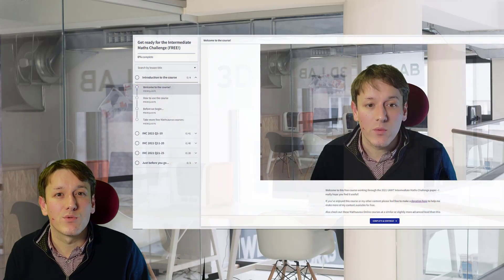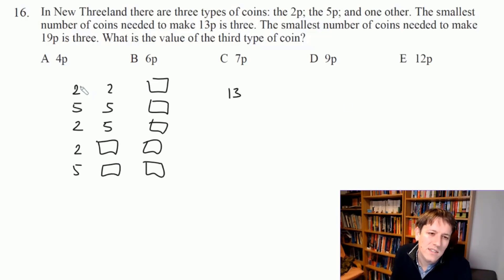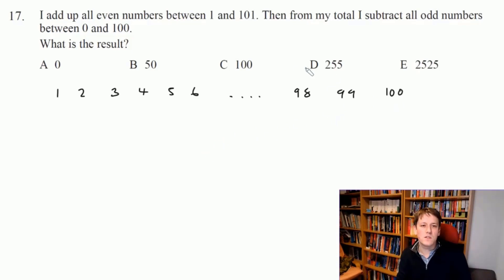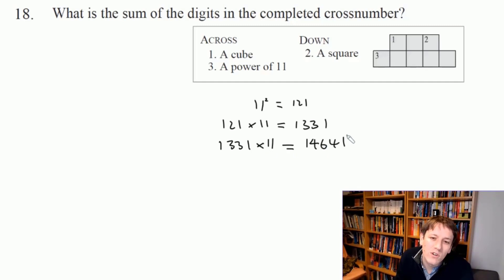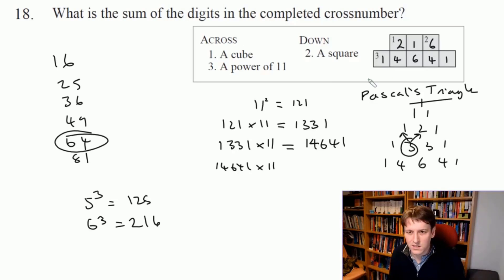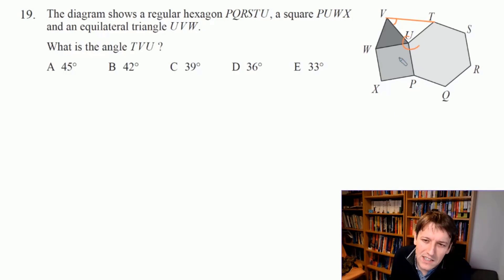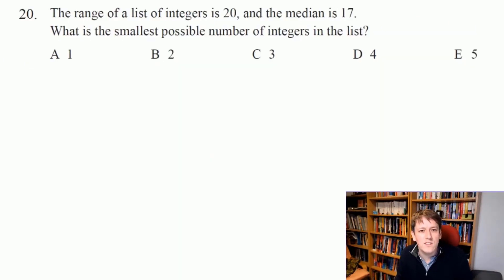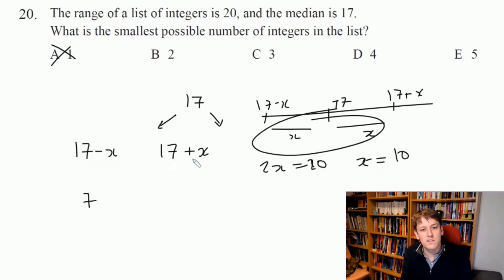Junior Maths Challenge 2017 Questions 16,17,18,19 and 20 (UKMT)